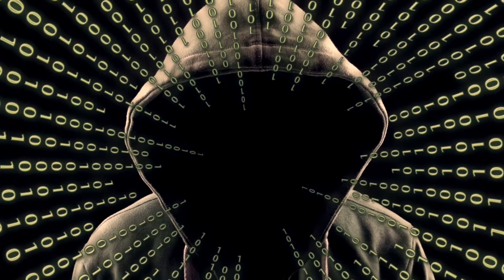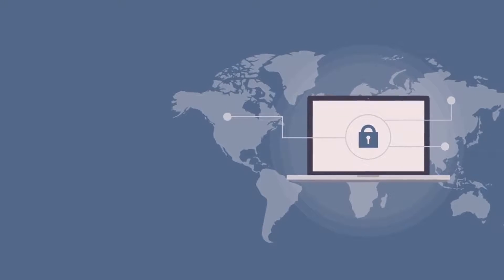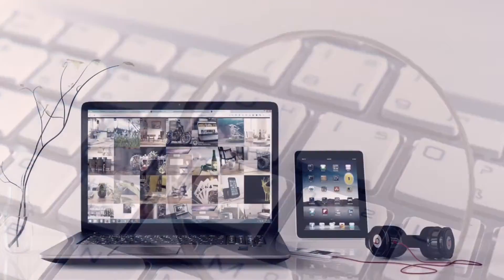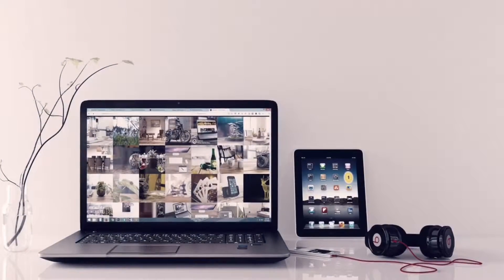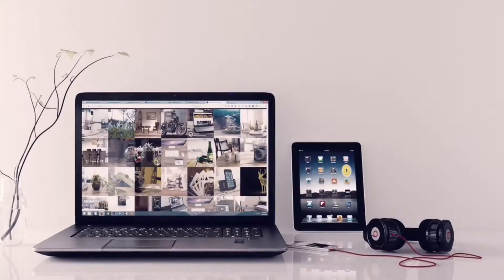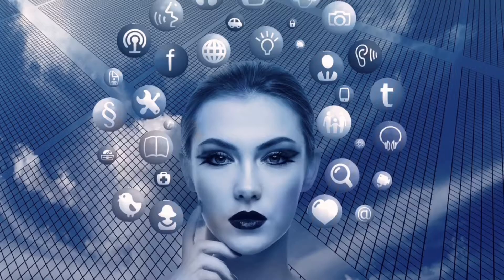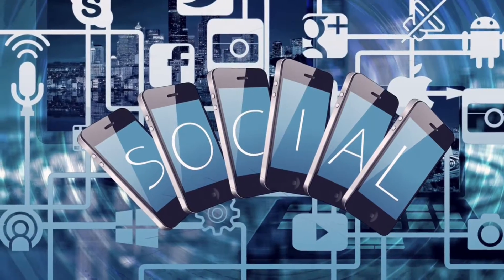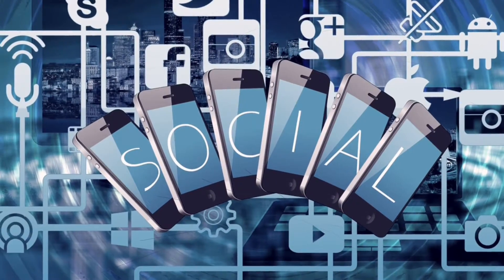PSA - Cyberbullying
By: Amir